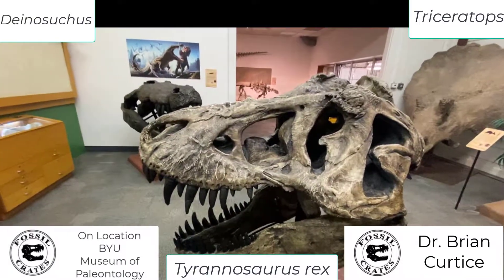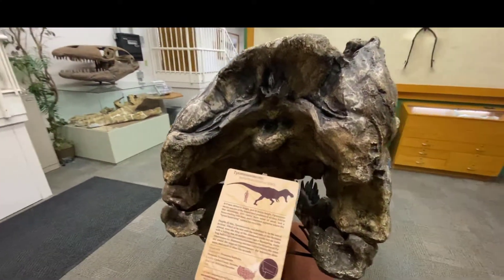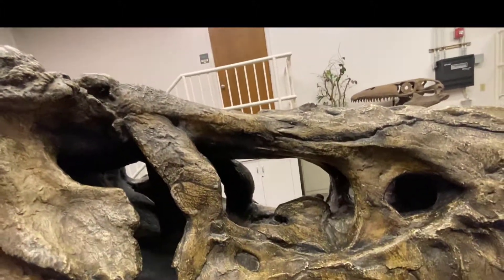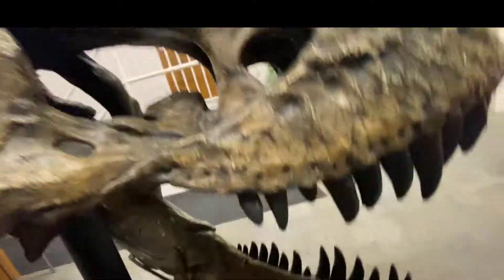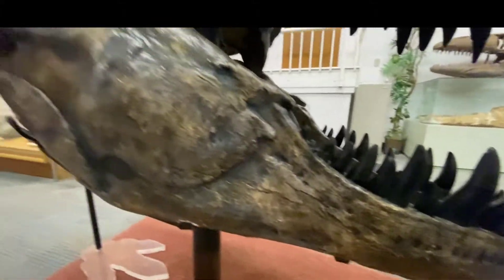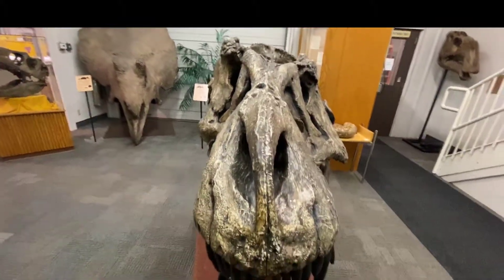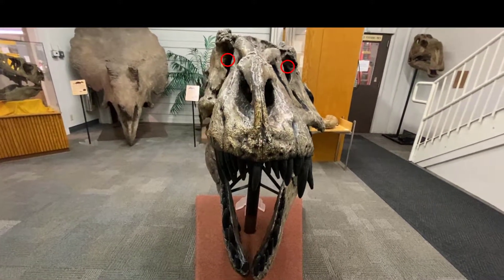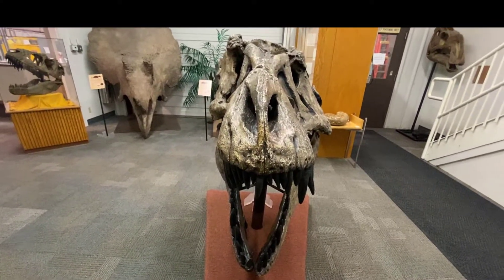Fossil Crates on location at BYU Museum of Paleontology - Trex skull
Dr. Brian Curtice does a 360 walk around a Tyrannosaurus rex skull and points out some features.